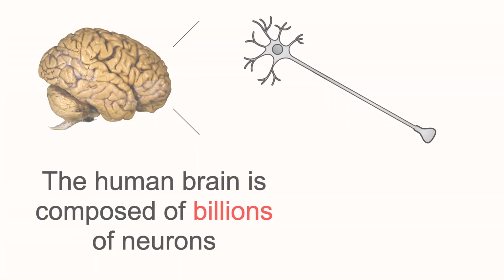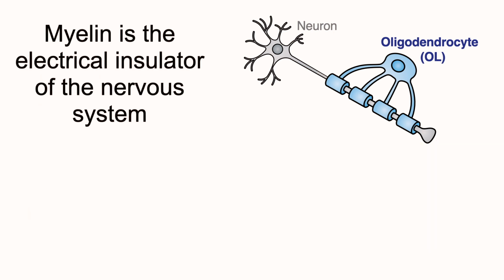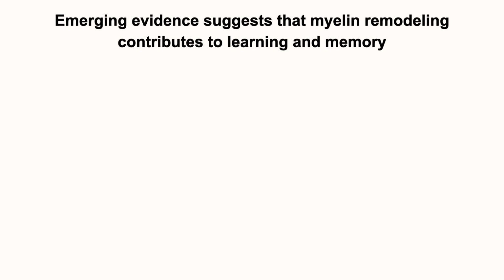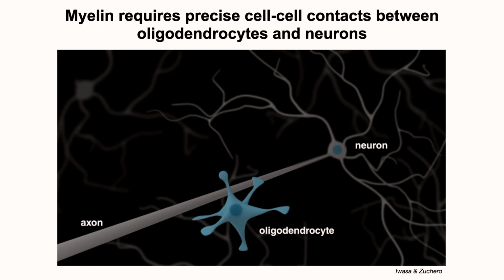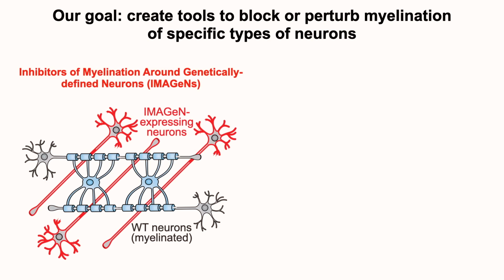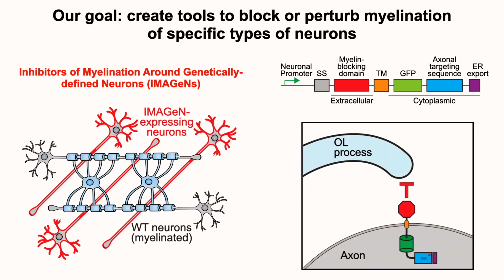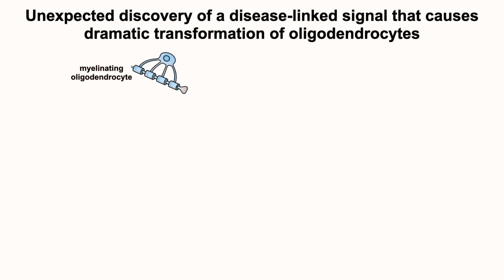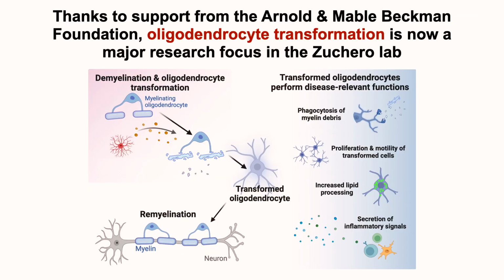2019 BYI Brad Zuchero, PhD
"Elucidating new roles of myelin in plasticity, learning, and disease"
Brad Zuchero, PhD
Stanford University